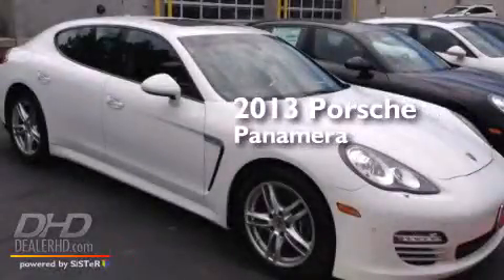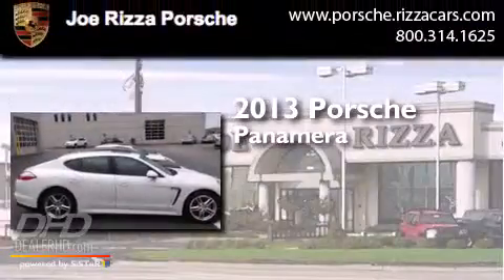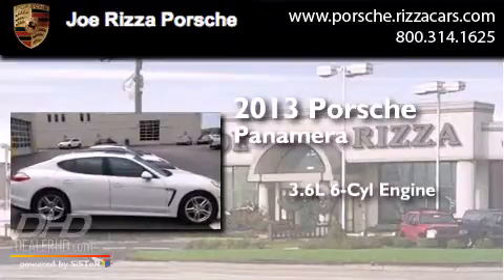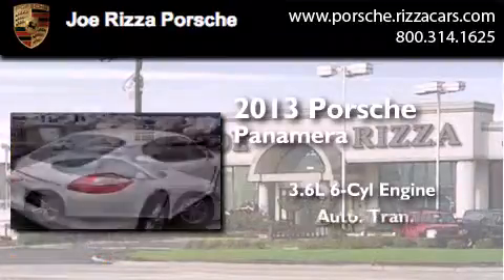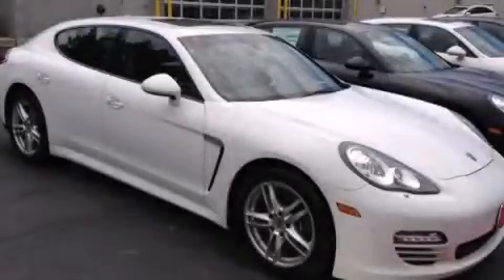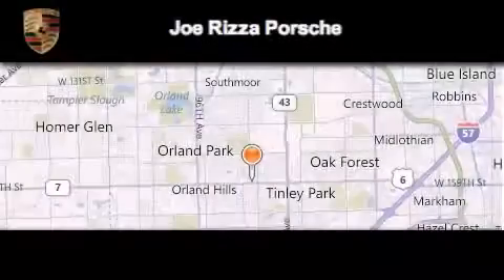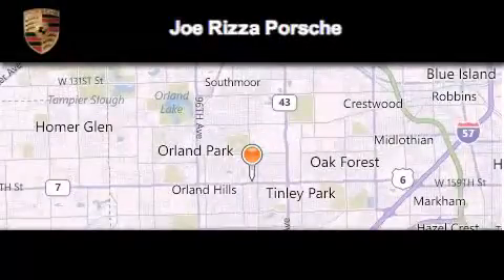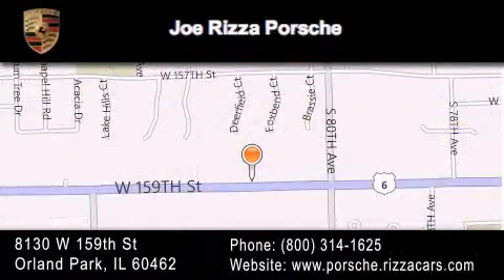2013 Porsche Panamera Oak Forest IL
We have been honored to serve the Orland Park IL area , we promise that your experience at our dealership will exceed your expectations ! Year : 2013 Make : Porsche Model : Panamera Engine : 3.6L Trans . : Automatic Exterior : White Stock : NRP2366 Joe Rizza Porsche 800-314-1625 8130 West 159th Street Orland Park , IL 60462